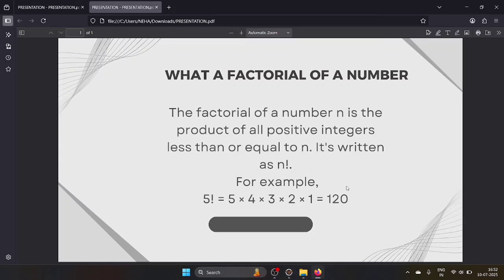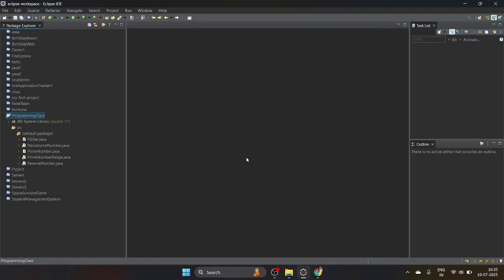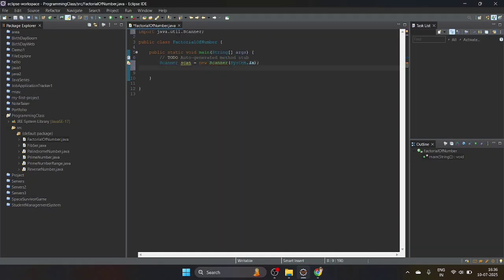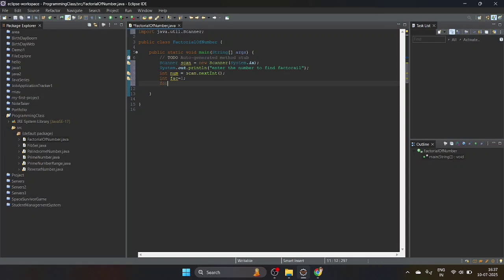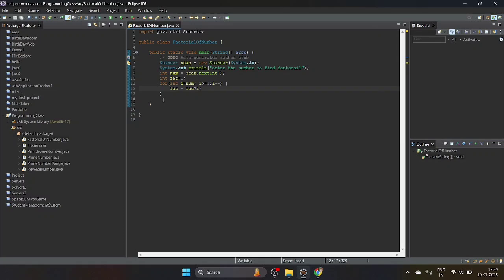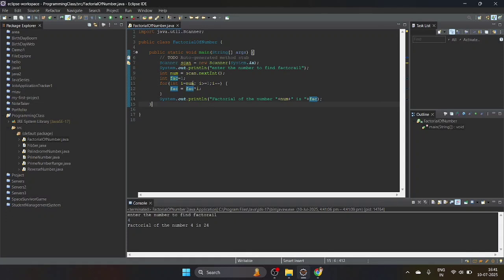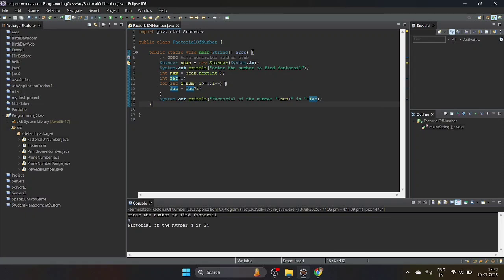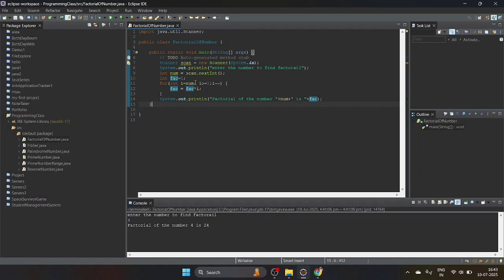Factorial of a Number in Java | Simple Program for Beginners 🔢✨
Learn how to find the factorial of a number in Java!
In this video, I’ll explain:
👉 How to write a factorial program using loops
👉 Step-by-step explanation with output

This is a must-know Java program for beginners and coding interviews.
Watch till the end to understand the logic clearly and boost your programming skills!

✅ Practice more Java basics on this channel.